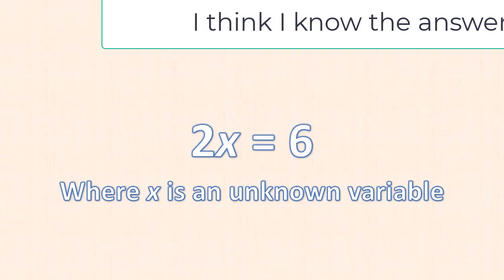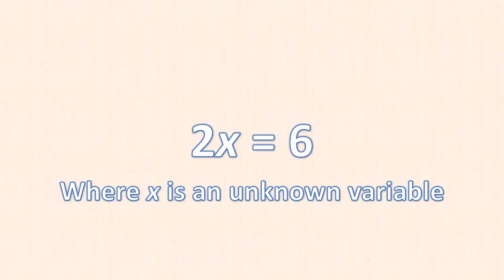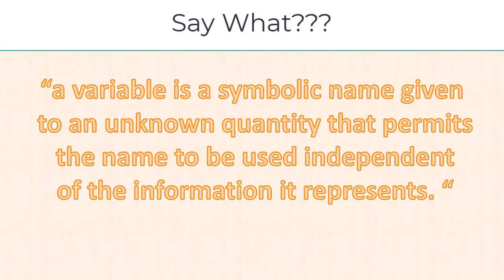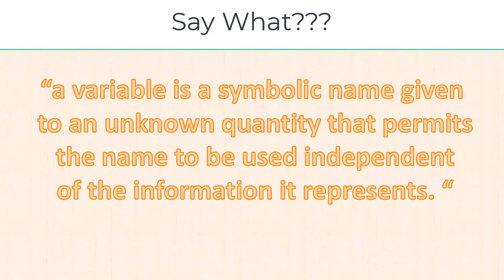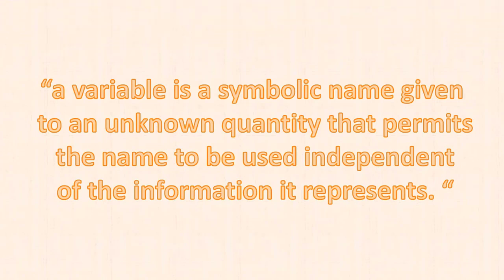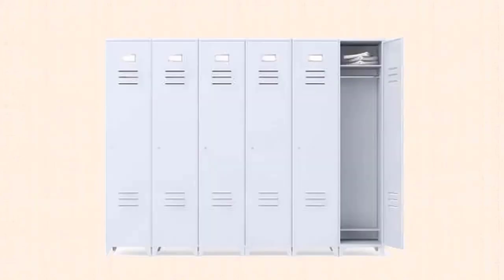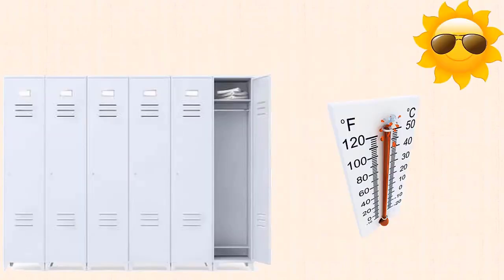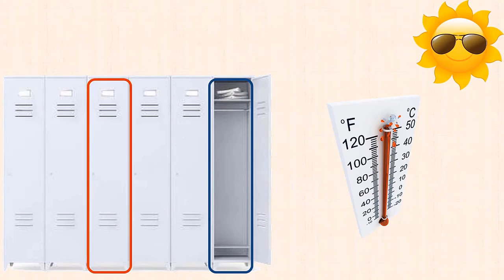Arduino Life Lessons: What the Heck is a Variable?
😍 Try The Academy for Arduino, FREE!

About me:
I'm en electrical engineer who teaches people how to create with Arduino.